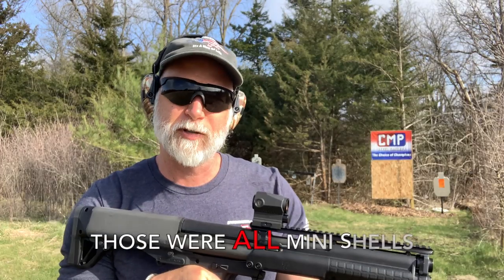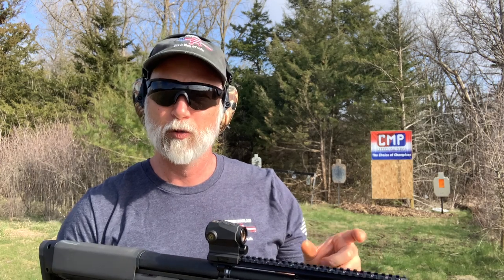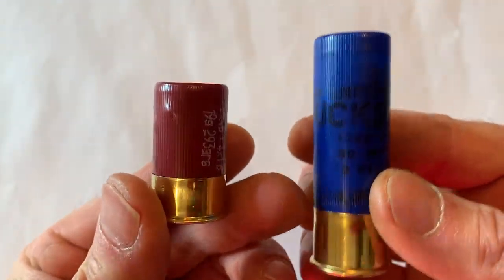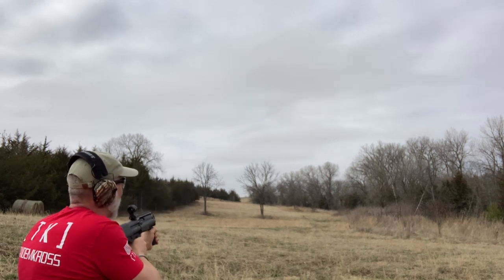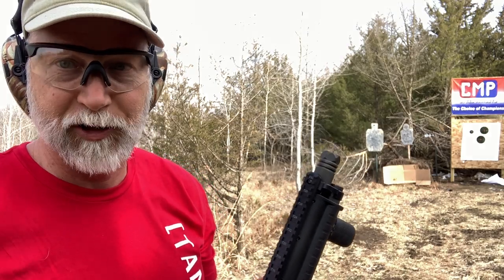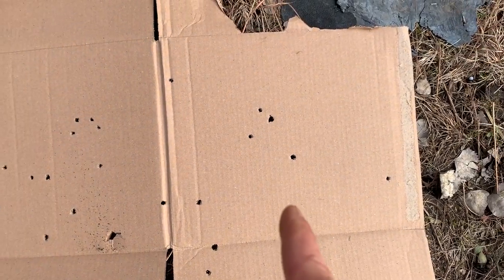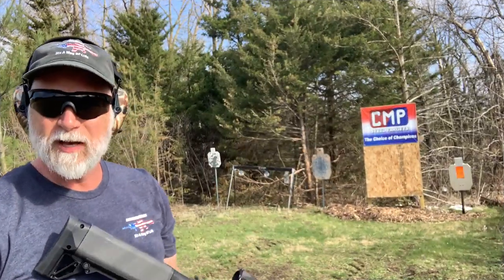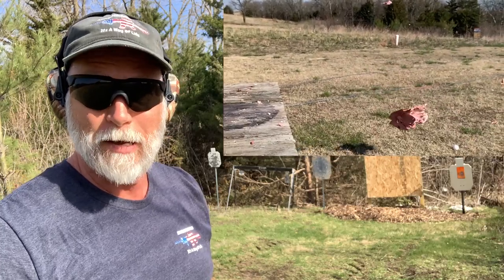12 Gauge Mini Shells (Review) - ULTIMATE Self/Home Defense?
(links below) You may just be SHOCKED!!

BeyondSeclusion

Drew